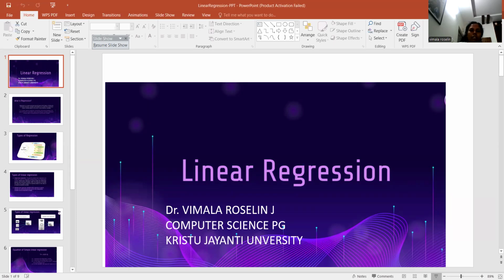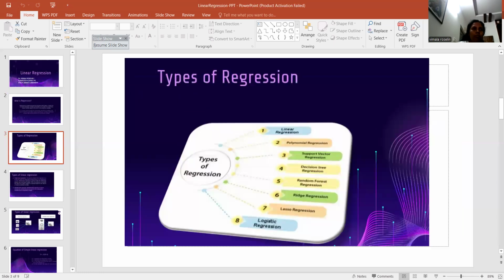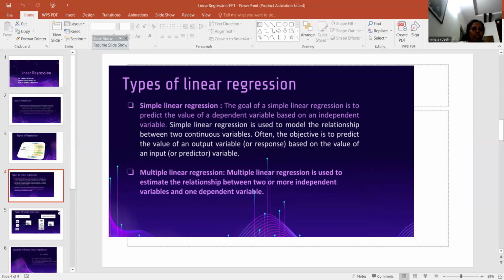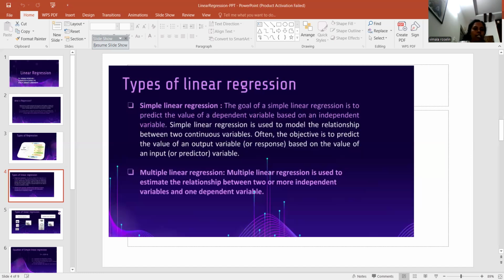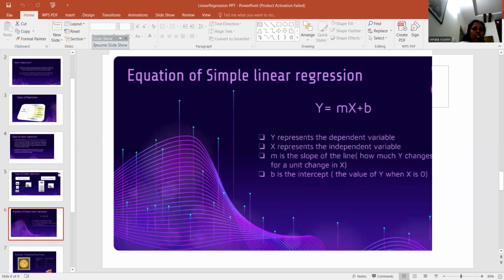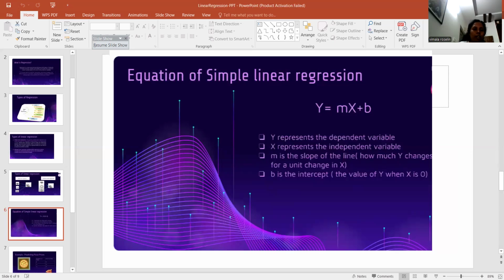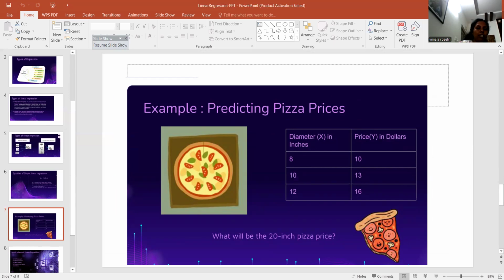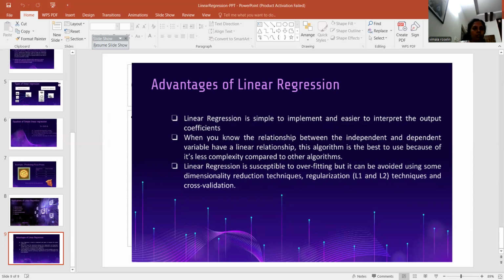Linear regression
Dr. Vimala Roselin